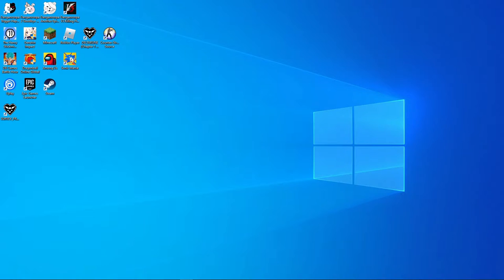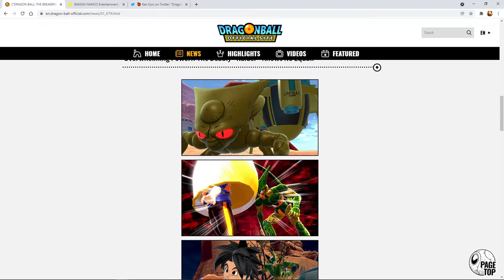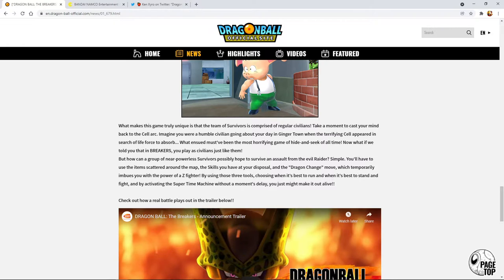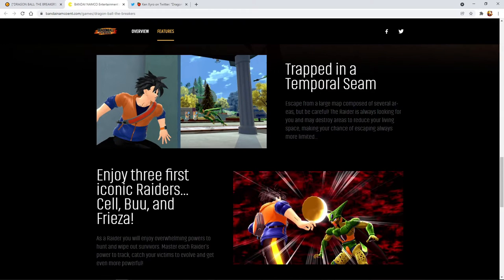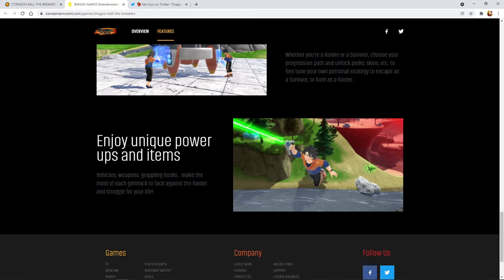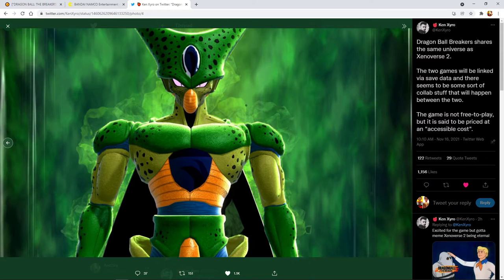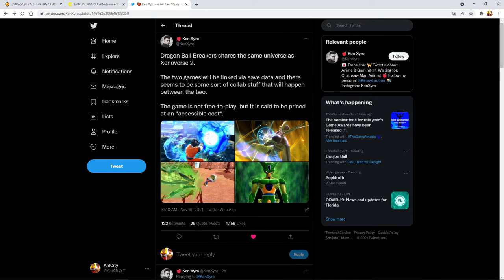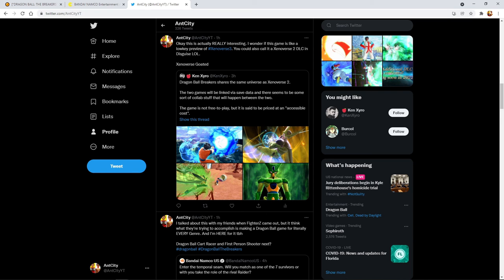The Future of Dragon Ball Games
0:00 - Intro

1:05 - DB Official Website

5:23 - Game Website

8:56 - Shoutout to Ken Xyro on Twitter!